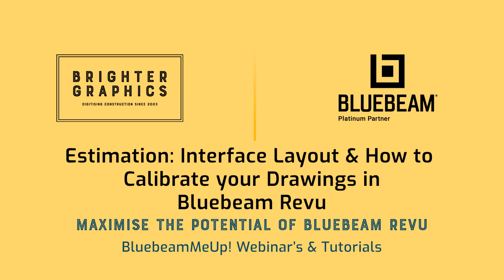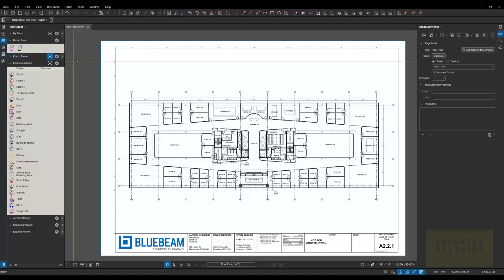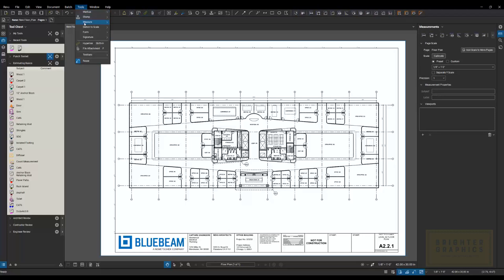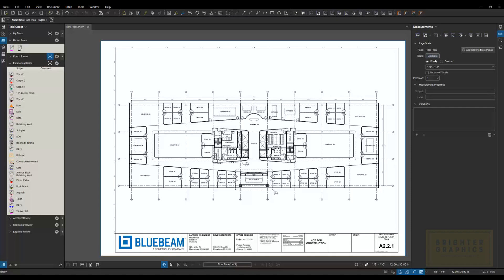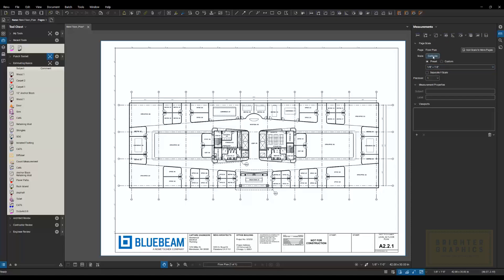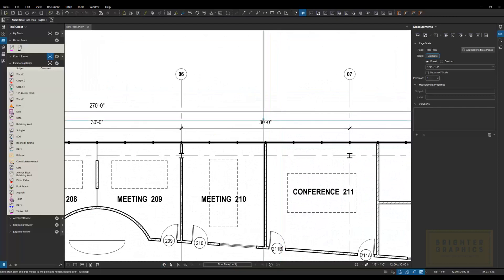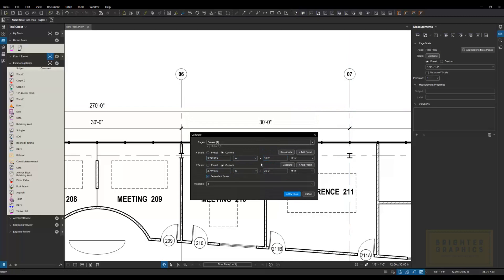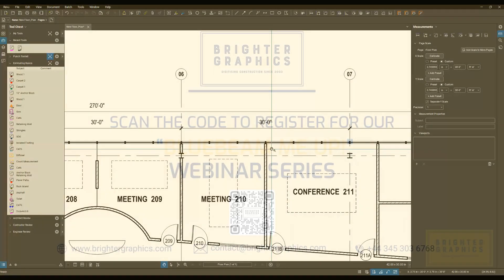Estimating: Interface Layout & How to Calibrate your Drawings in Bluebeam Revu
Estimating is one of the great advantages using Bluebeam Revu, as our measurements take on a much more visual representation. In this webinar we’re going to take a quick look at how measurement tools work, what information is generated, and show some unique industry examples from customers.

Profiles can include custom formulas and calculations for specific types of takeoffs, such as wall area or linear footage. The software also includes tools for capturing accurate measurements, tracking running totals, and exporting takeoff data to Excel. Additionally, the software allows users to create and save multiple estimation profiles to fit their specific needs. The Calibrate tool allows users to set the scale of a PDF drawing for more accurate measurements. Troy will show you how to setup your interface for optimal estimations and takeoffs in Bluebeam Revu.